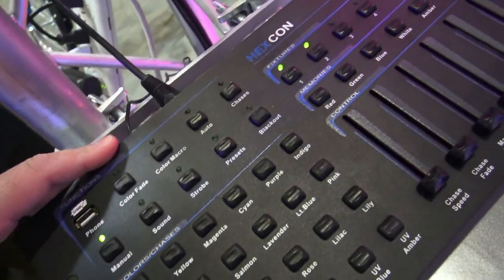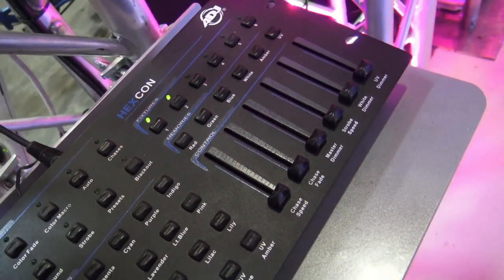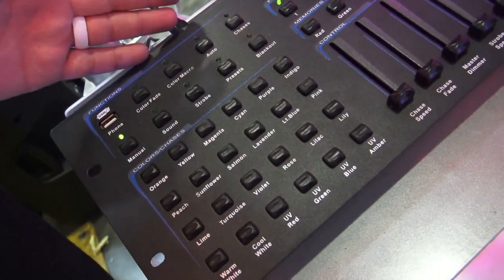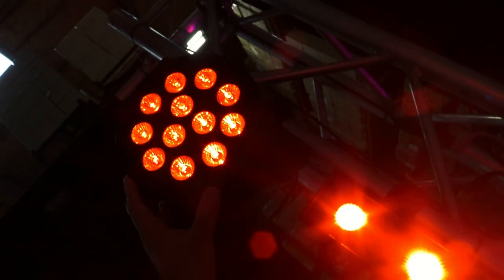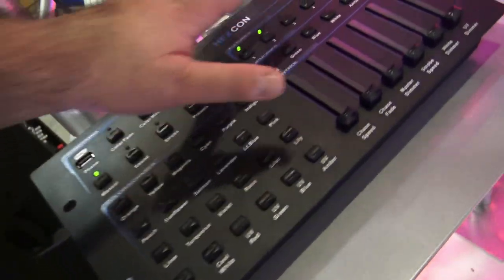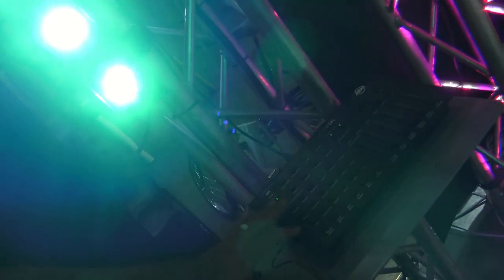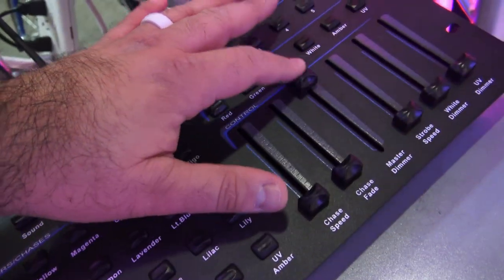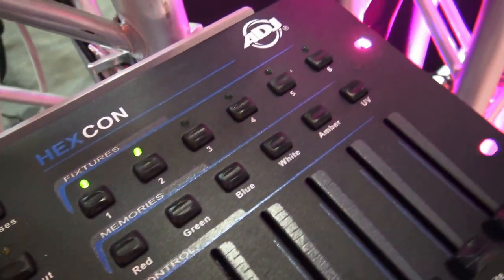NEW ADJ Hexcon Easy Hex LED Lighting Control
2016 #57